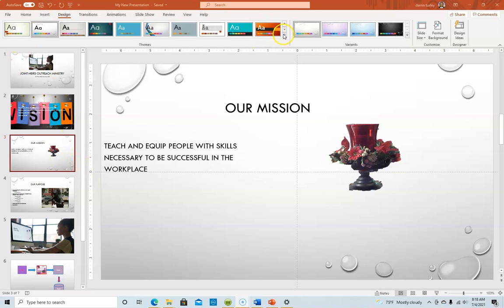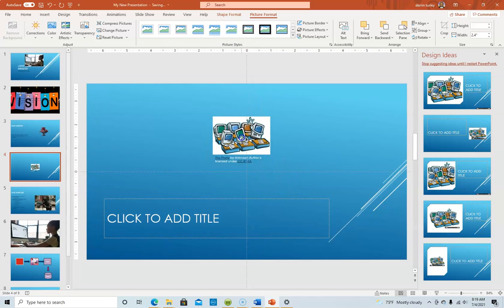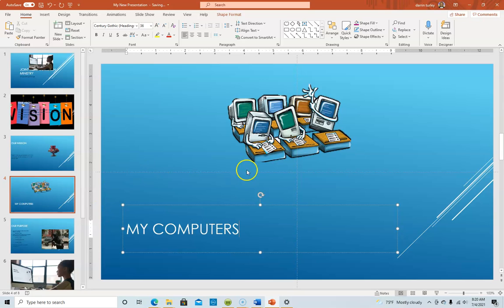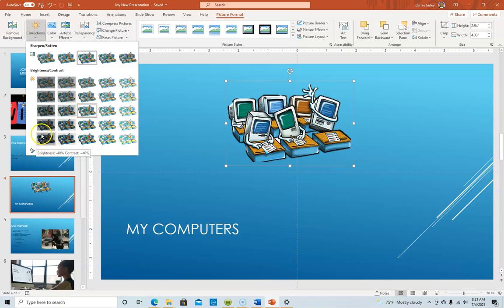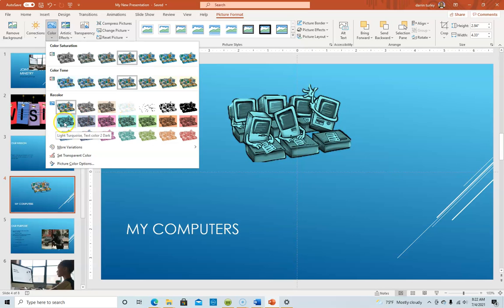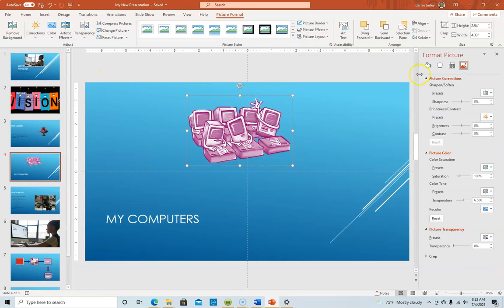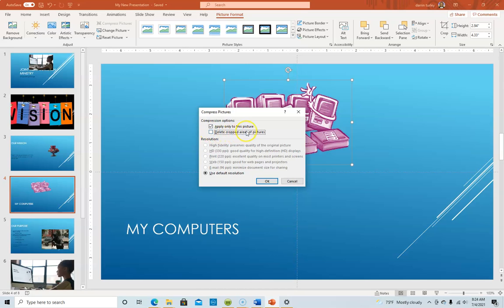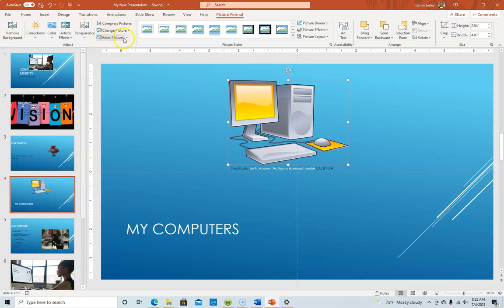Format Pictures and Images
In this video, we discuss formatting Pictures and Images